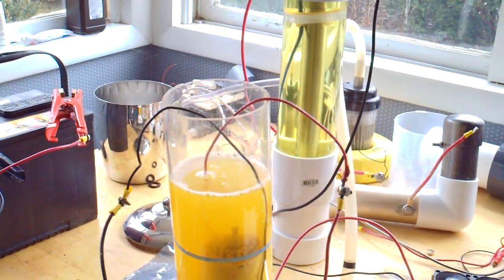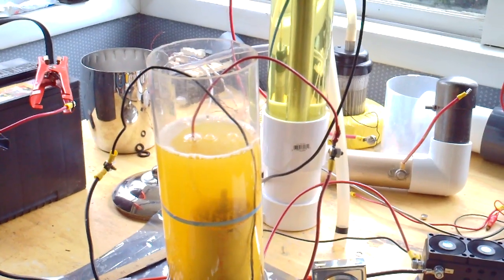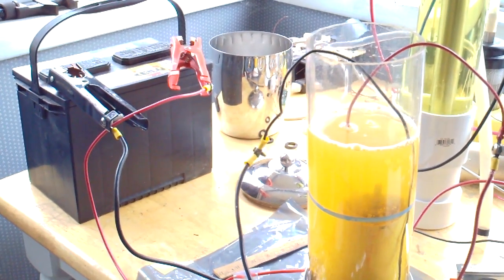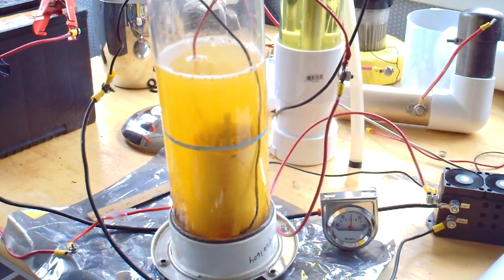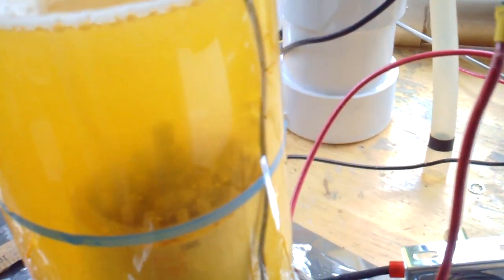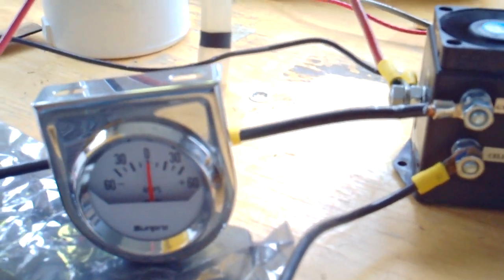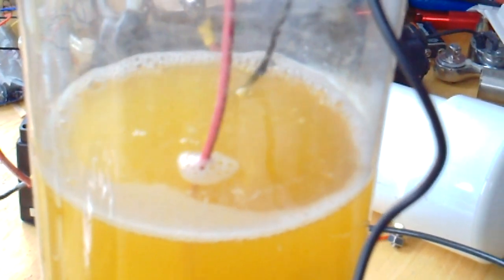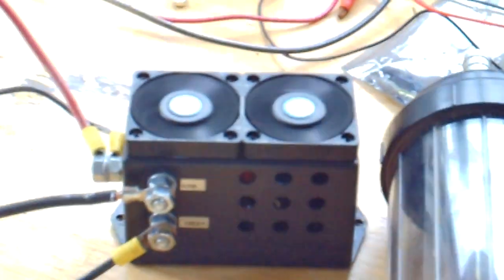How To Produce Lots of HHO @ 1 Amp Or Less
Every day for the past six days I've conditioned my Vortex HHO cell by running it three or four times for up to 1/2 hour. Every day the amperage drawn has dropped from 29 amps to under one amp. This video shows the cell producing plenty of HHO @ 1 amp or less using a fully charged 12volt battery and an ordinary CCPWM.
My theory is that either the water or the stainless steel electrodes have been conditioned and entrained by the intermittent pulsed DC. I believe that residual energy resides in the electrolyte as the water molecules are reformed or entrained. This may be the same phenomenon that makes properly built Joe Cell's work...Orgone energy.